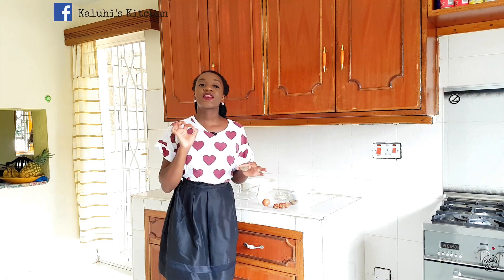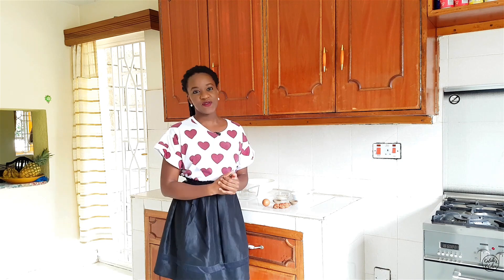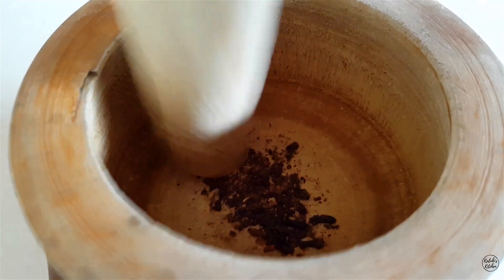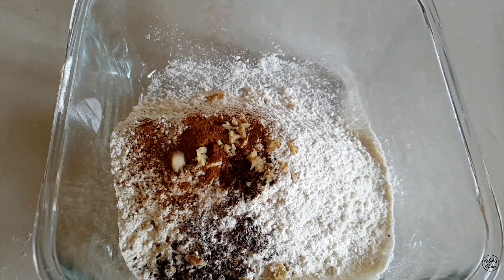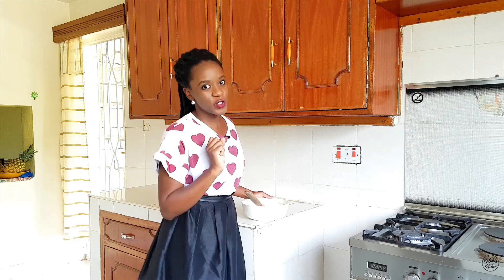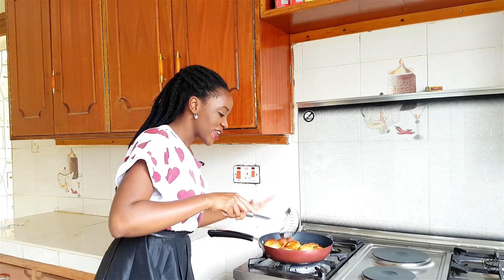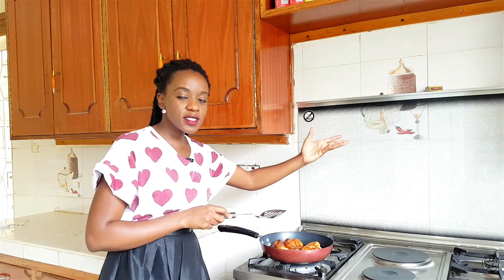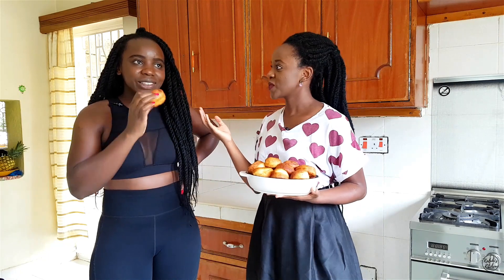KARAFUU & GINGER DROPSCONES | KALUHI'S KITCHEN